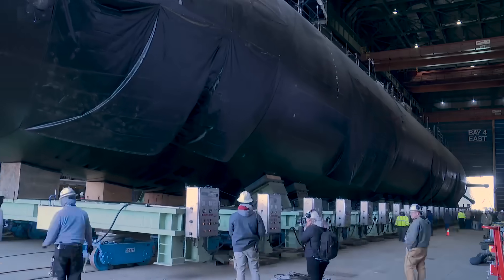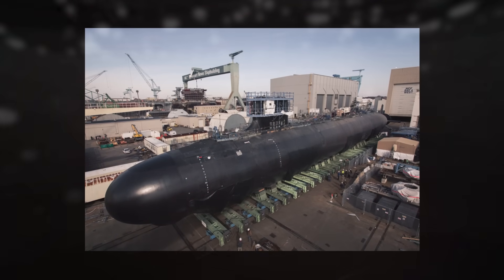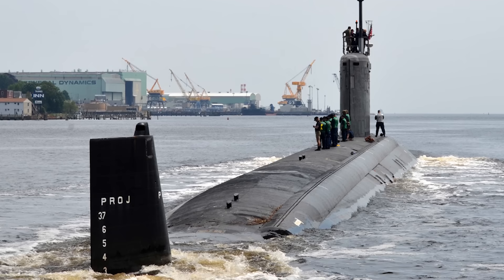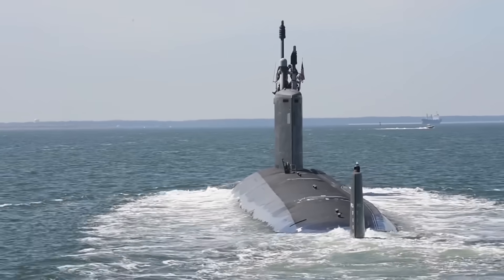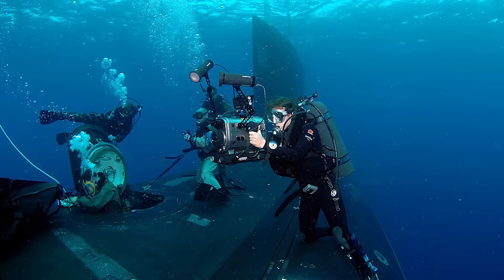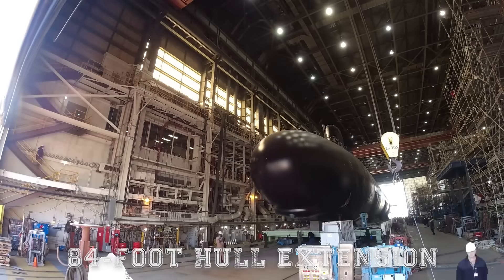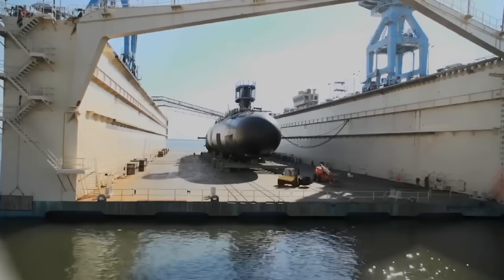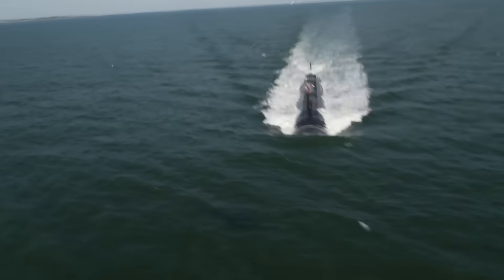US Tests New Virginia Class Submarine After Upgrade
The US Navy’s newest and most advanced submarines, the Virginia class, have been decades in the making, but as they’re continuing to be rolled out into the world’s oceans, constant upgrades are making this type of attack sub one of the most advanced on the planet. Let’s take a closer look at what makes this underwater beast so lethal and the recent upgrades that take it to the next level.

Video and image credit: HII.